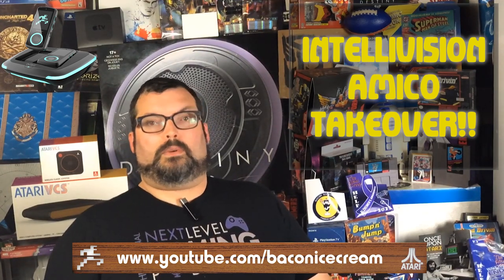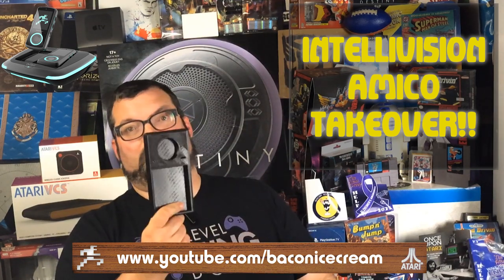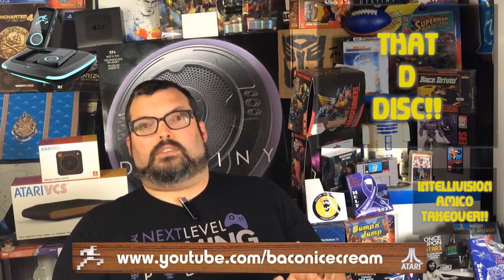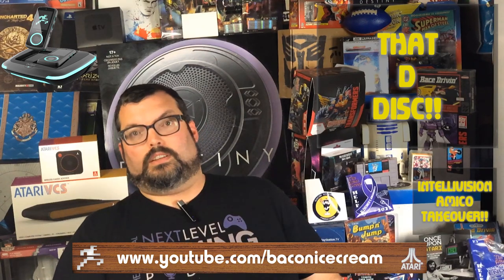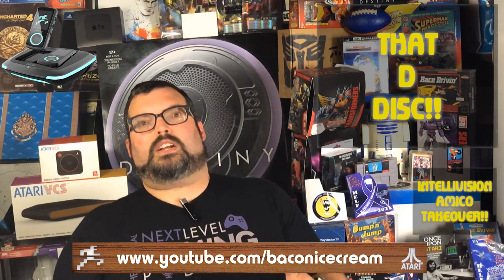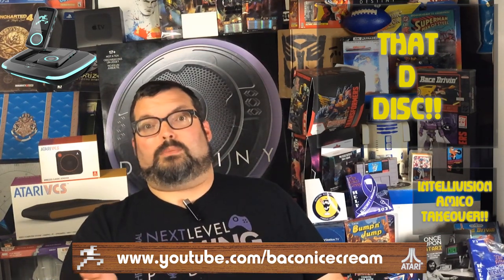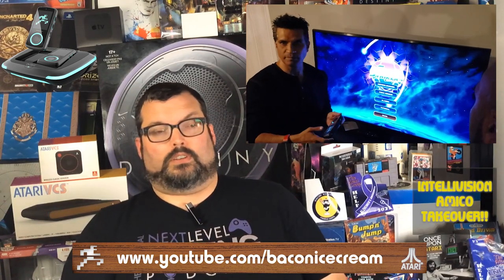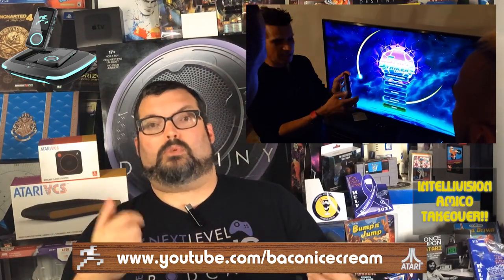Intellivision Amico Takeover Day 3: The Controller! Good Times With Retro Rich Ep. 90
"Amico'Fest' 2021 continues with contollers here at Bacon Ice Cream Productions!"

Rich continues taking us through the Intellivision Amico takeover, this time with thoughts on the controller! What did he think of the screen and feel of it? What other uses could there be for it? What's up with the USB-C Port? Watch now to find out!